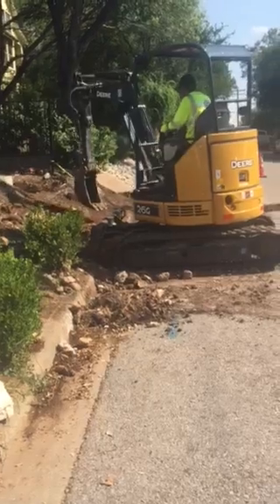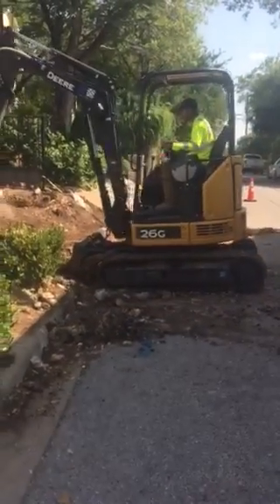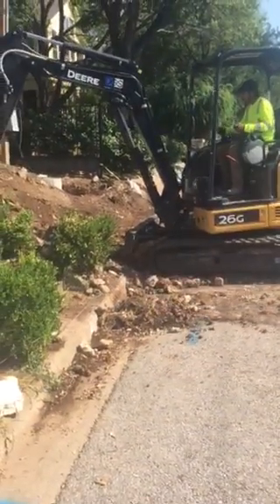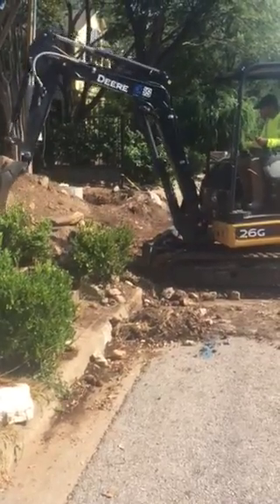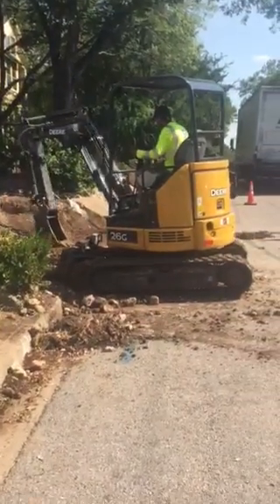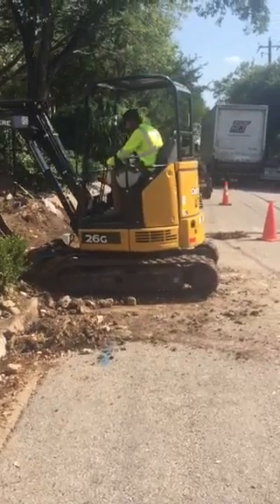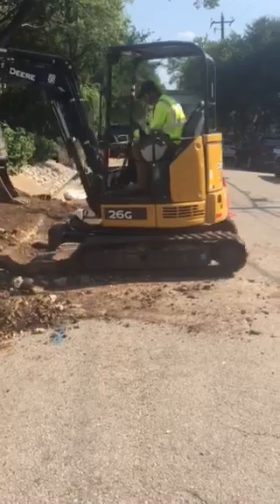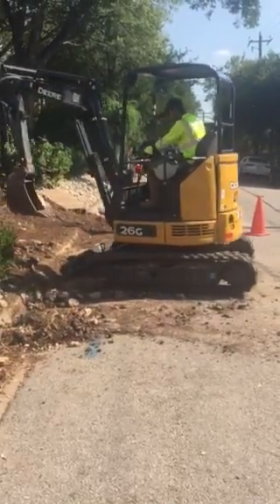House Busters...John Deere...Doug the Neighbor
Doug the Neighbor...House Buster...John Deere